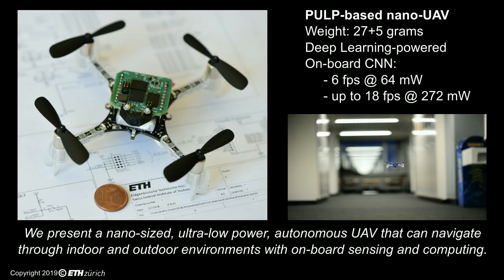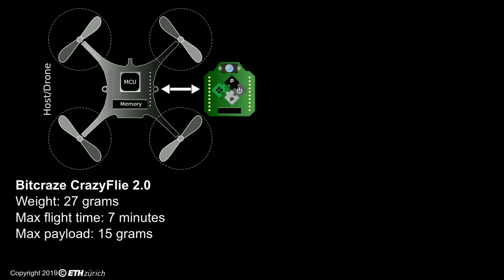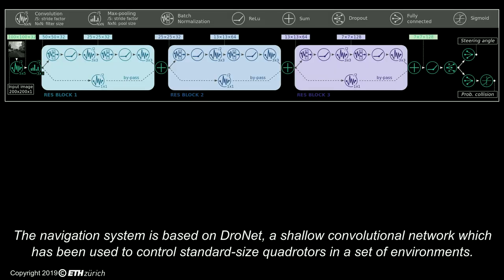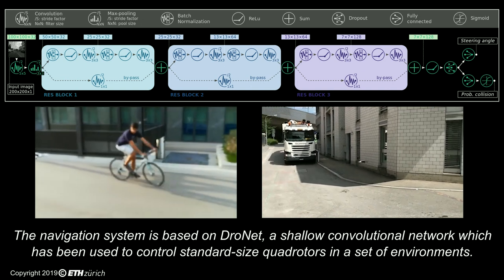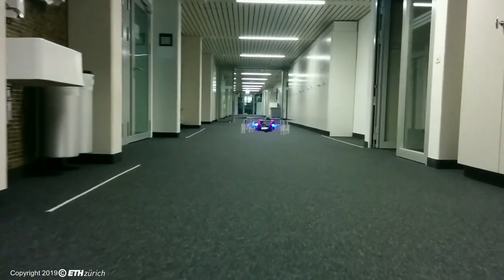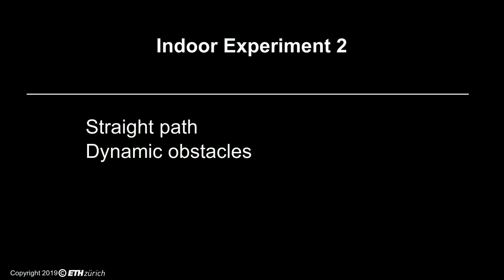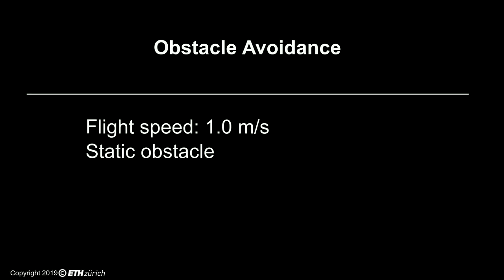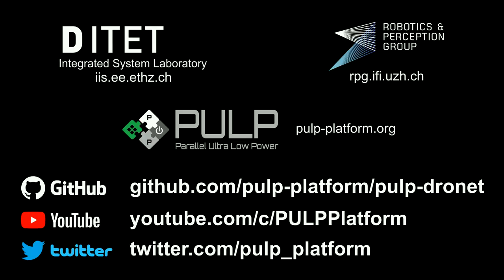PULP-DroNet -- A 64mW DNN-based Visual Navigation Engine for Autonomous Nano-Drones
[Abstract] Fully-autonomous miniaturized robots (e.g., drones), with artificial intelligence (AI) based visual navigation capabilities, are extremely challenging drivers of Internet-of-Things edge intelligence capabilities. Visual navigation based on AI approaches, such as deep neural networks (DNNs) are becoming pervasive for standard-size drones, but are considered out of reach for nano-drones with a size of a few cm2. In this work, we present the first (to the best of our knowledge) demonstration of a navigation engine for autonomous nano-drones capable of closed-loop end-to-end DNN-based visual navigation. To achieve this goal we developed a complete methodology for parallel execution of complex DNNs directly on board resource-constrained milliwatt-scale nodes. Our system is based on GAP8, a novel parallel ultra-low-power computing platform, and a 27g commercial, open-source CrazyFlie 2.0 nano-quadrotor. As part of our general methodology, we discuss the software mapping techniques that enable the state-of-the-art deep convolutional neural network presented in DroNet to be fully executed aboard within a strict 6fps real-time constraint with no compromise in terms of flight results, while all processing is done with only 64mW on average. Our navigation engine is flexible and can be used to span a wide performance range: at its peak performance corner, it achieves 18fps while still consuming on average just 3.5% of the power envelope of the deployed nano-aircraft. To share our key findings with the embedded and robotics communities and foster further developments in autonomous nano-UAVs, we publicly release all our code, datasets, and trained networks.

Reference:
D. Palossi, A. Loquercio, F. Conti, E. Flamand, D. Scaramuzza, and L. Benini
A 64mW DNN-based Visual Navigation Engine for Autonomous Nano-Drones
To be published in the IEEE Internet of Things Journal, 2019